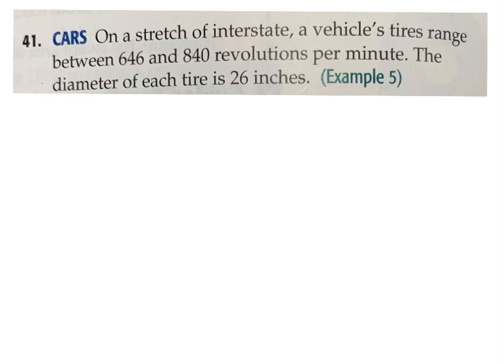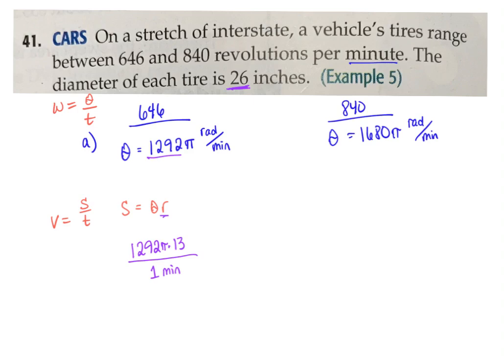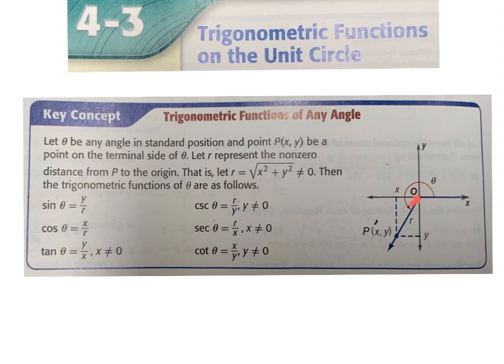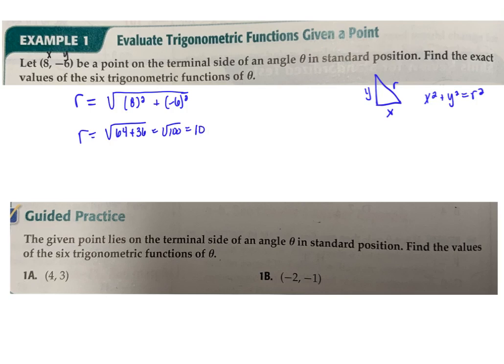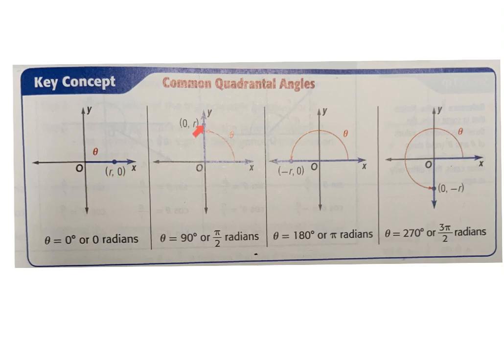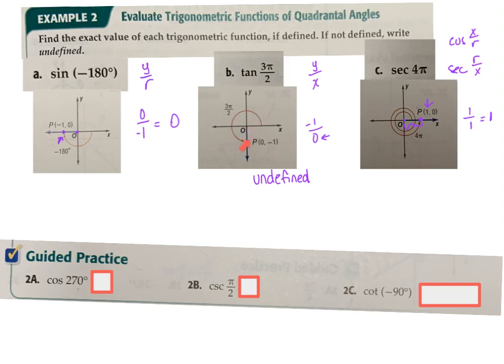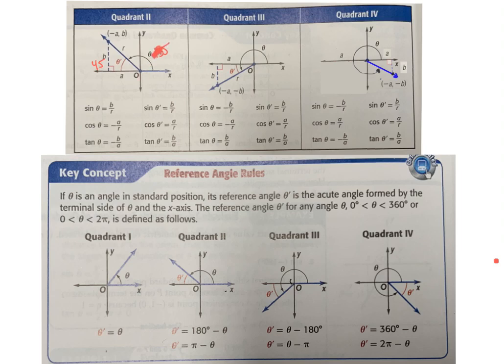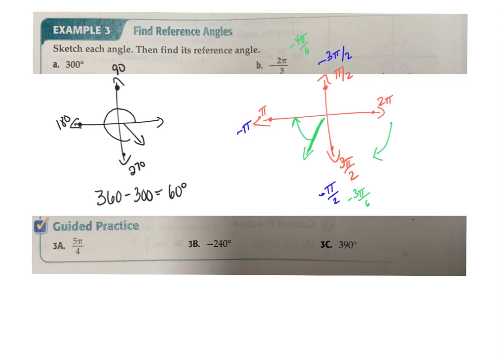Precal section 4.3a